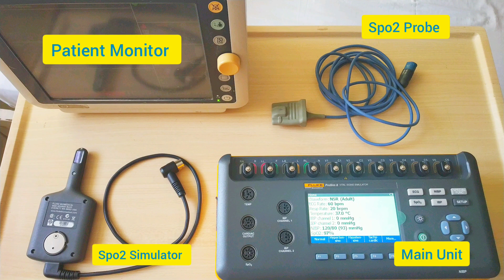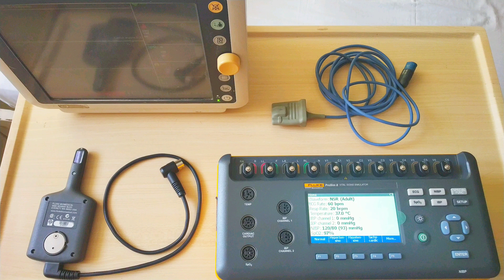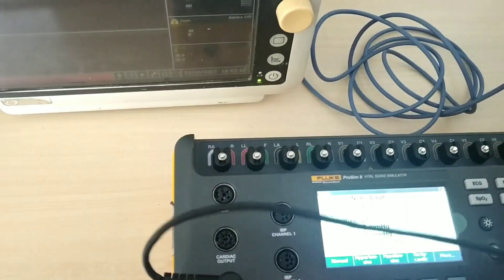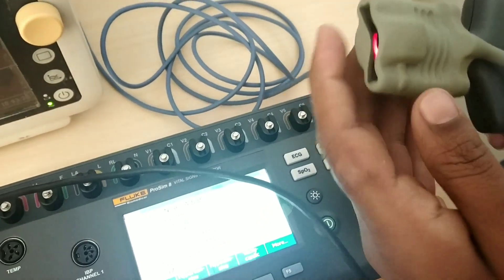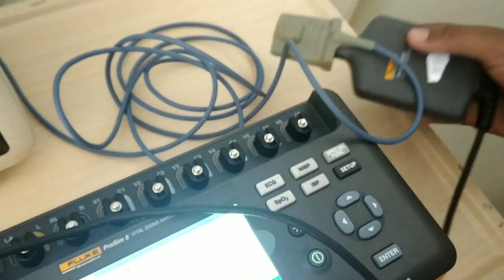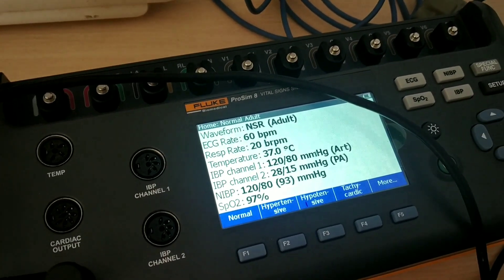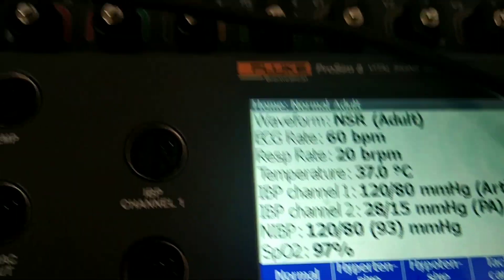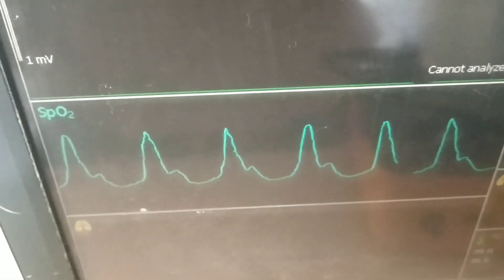How to Calibrate Patient Monitor Spo2| Philips VM8 Calibration Checking | Biomedical Engineering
This video will demonstrate the calibration checking process of Patient Monitor Spo2.

Patient Monitor :- Philips VM8